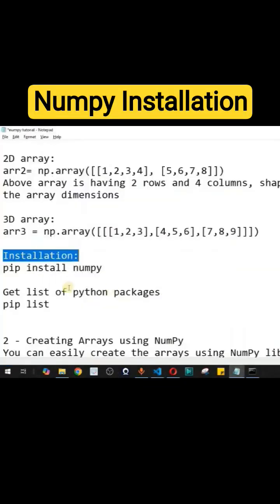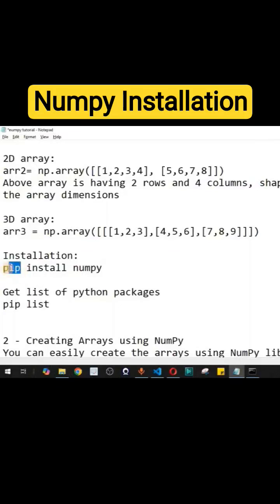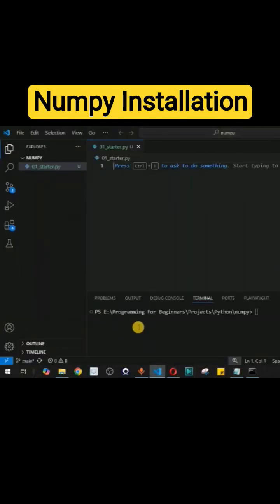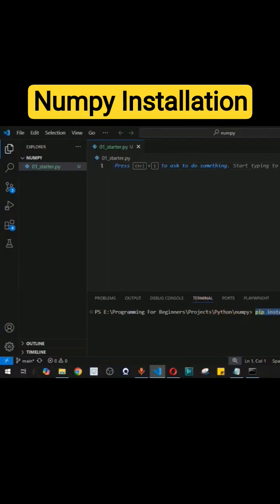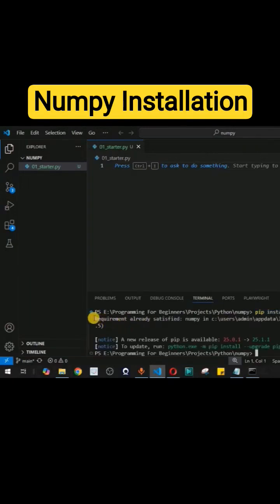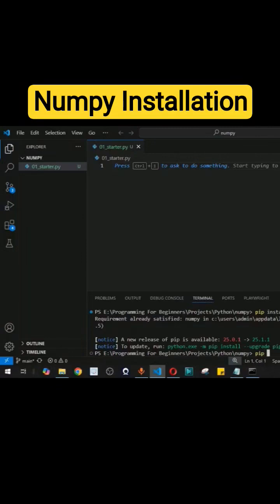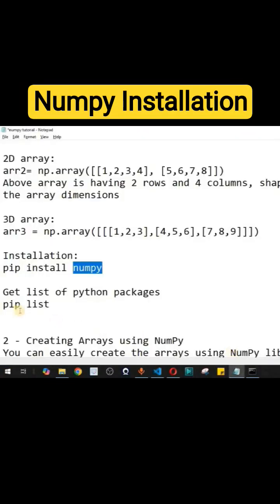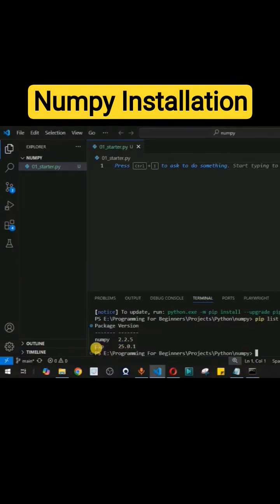Numpy Tutorial - Install Numpy library in Python